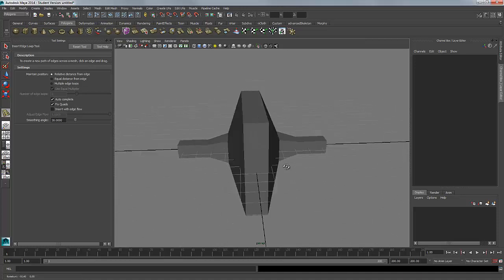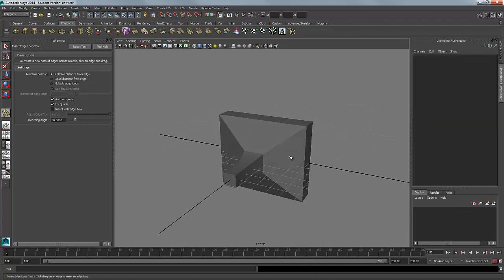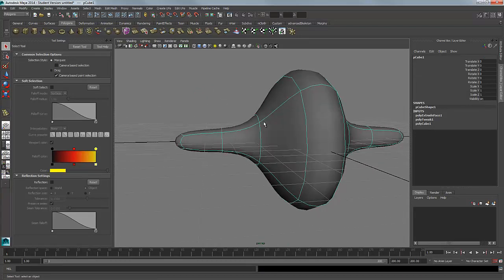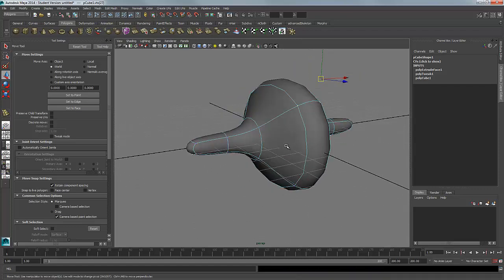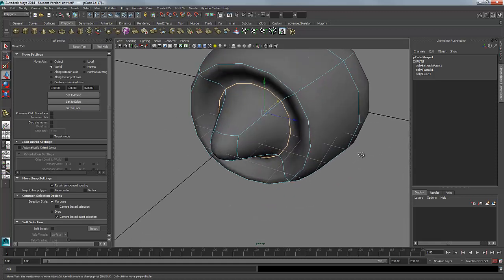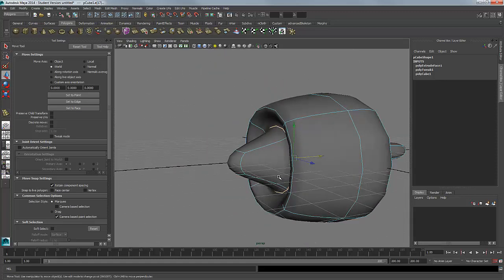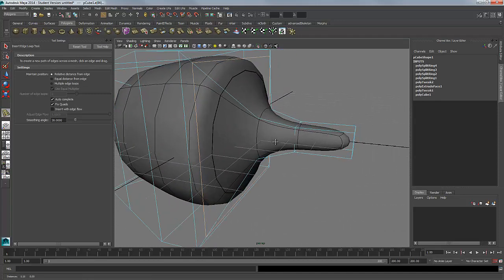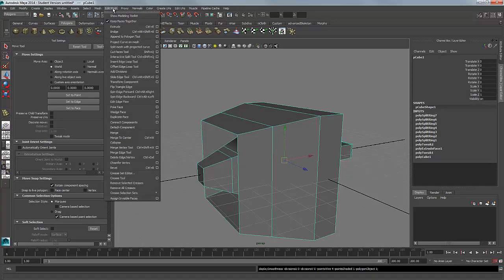Smooth Preview Mode in Maya